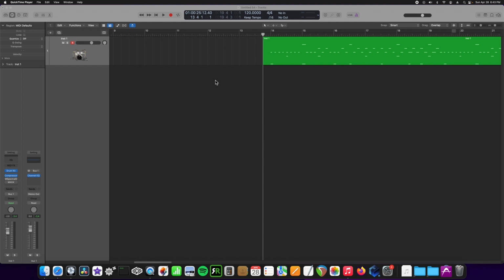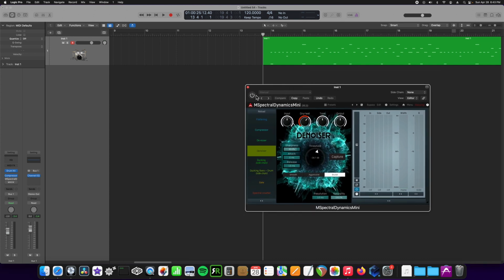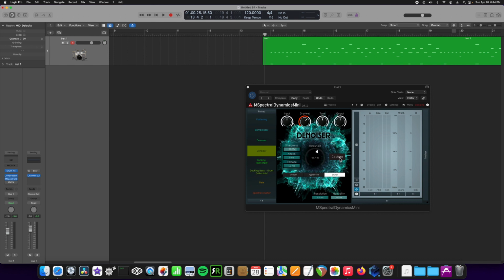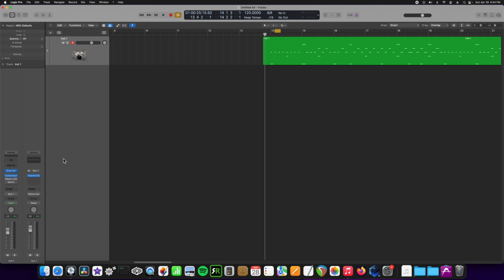Making Slushy | Mixing | Target a section of a drumloop for processing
Could also use "granular" effects with the same targeting concept. :)